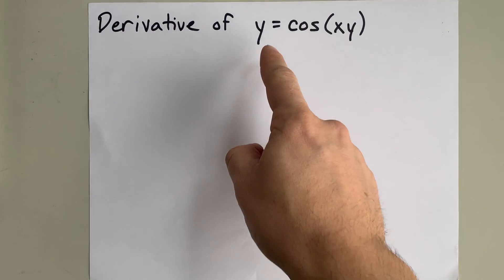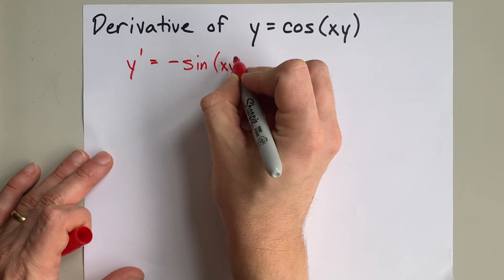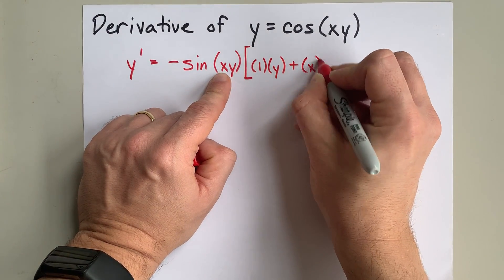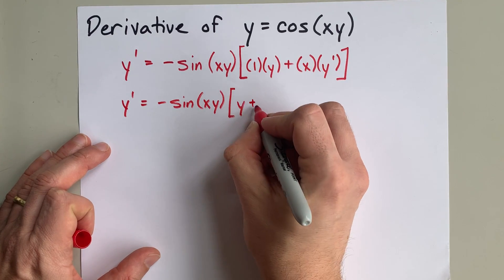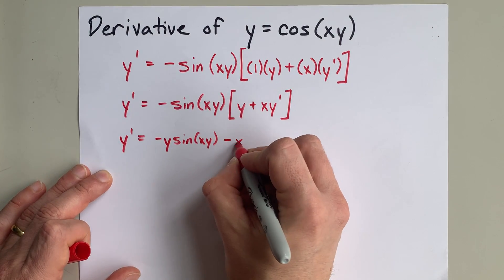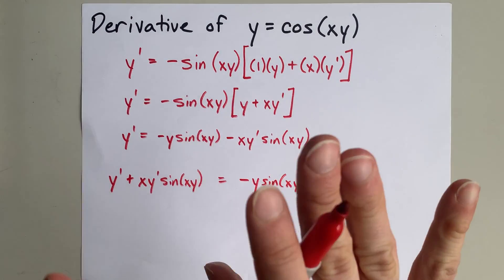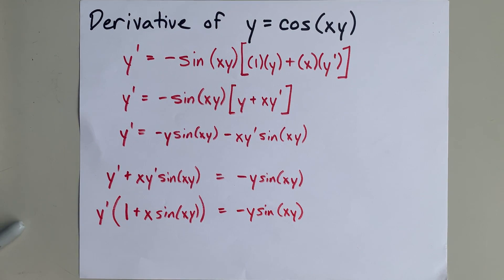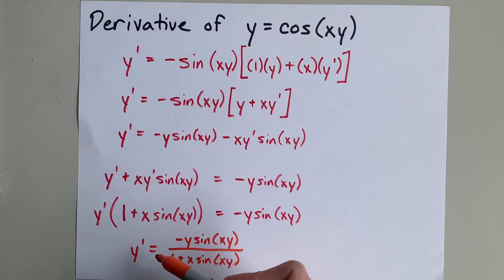Derivative of y=cos(xy)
To find the derivative of this function, you'll need implicit differentiation.
derivative of y is just y'
derivative of cos(xy) requires chain rule AND product rule. It's -sin(xy)*(y+xy')

After taking this derivative, you'll need to multiply the -sin(xy) through the brackets (distribute) and then collect terms that contain y' on the one side of the equation. Then factor, and isolate y' with division.